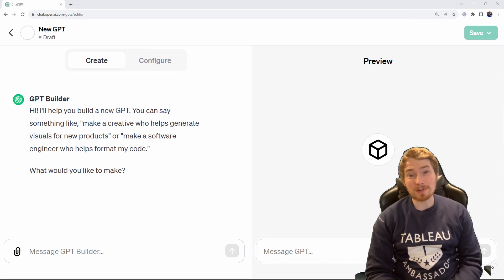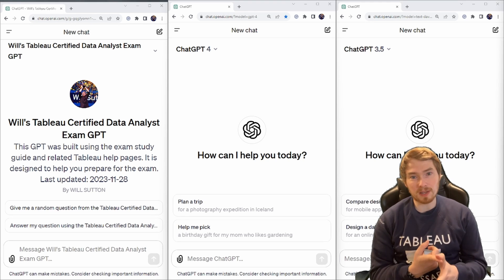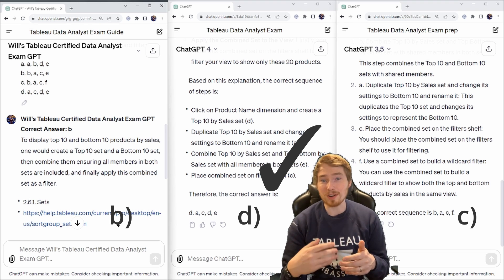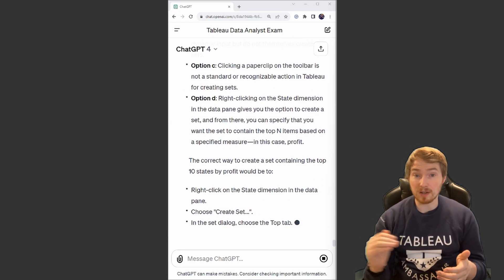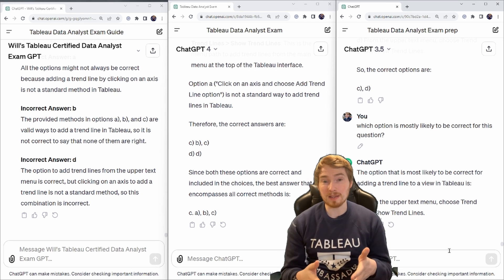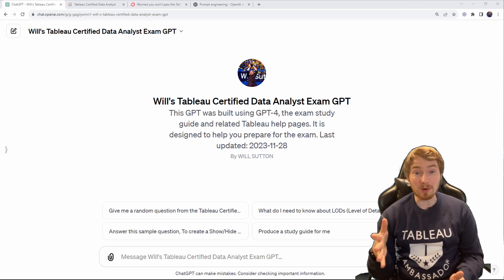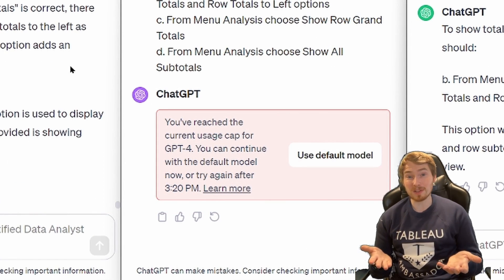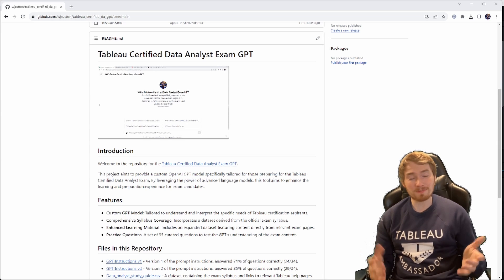Build Your Own Tableau Certified Analyst Exam GPT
Will Sutton and his AI co-pilot build a OpenAI custom GPT to can pass the Tableau Data Analyst Certification Exam. See how Will uses publicly available data to train a GPT and test it against GPT-4 and GPT-3.5 (free version). The outcome? It initially underperforms compared GPT-4. After some work Will was able to customise it to help anyone prep for the exam.

📌Timestamp
00:00 Intro
00:23 GPT considerations
00:57 Create your GPT
01:12 Compare to existing GPT models
02:37 Initial results and takeaways
03:31 Analysing how to improve the GPT
05:29 Fine tuning the prompt
05:54 Compare updated prompt to existing GPT models
06:04 Takeaways
06:32 Learnings about GPTs
07:32 tl;dr summary: you still have to learn the material for the exam!